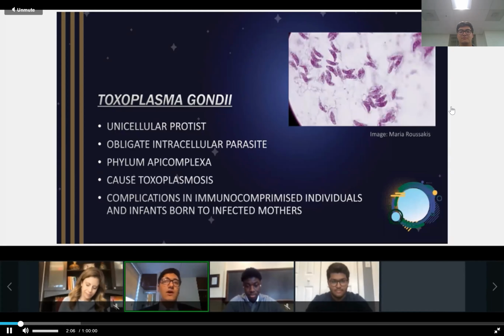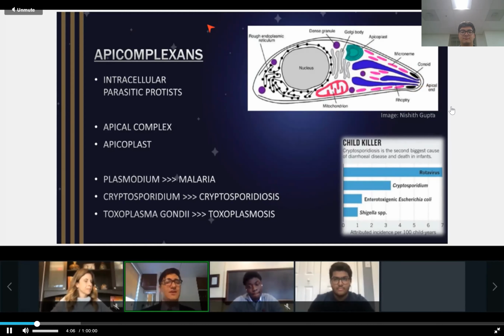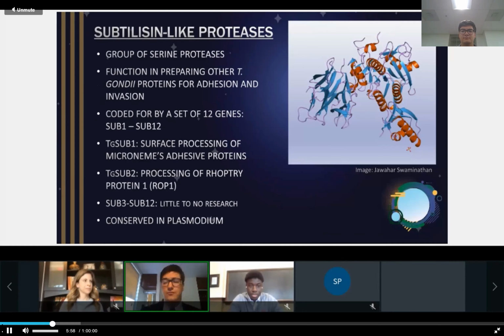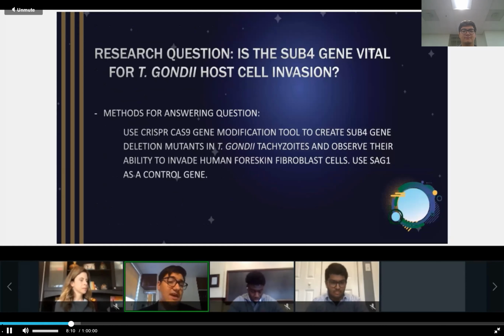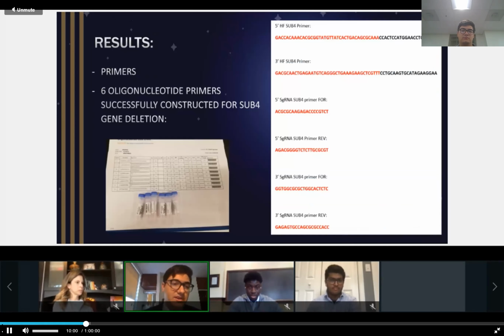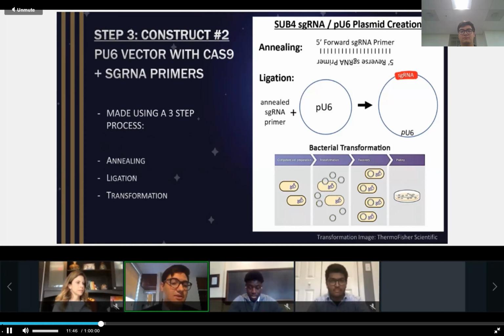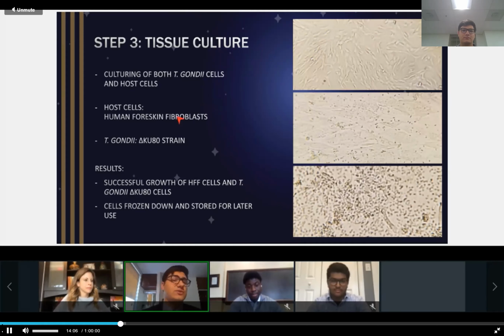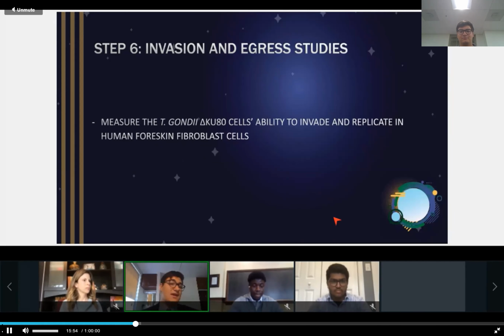Toxoplasma gondii SUB4 Gene Deletion Research Presentation John Asmus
John Asmus NCUR presentation 4/13/21